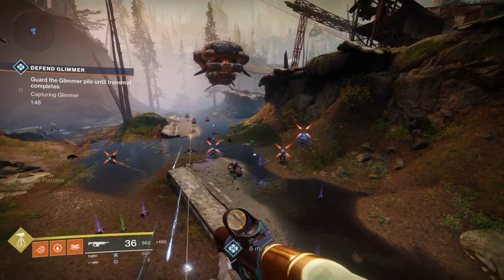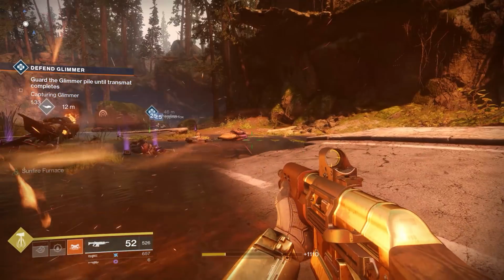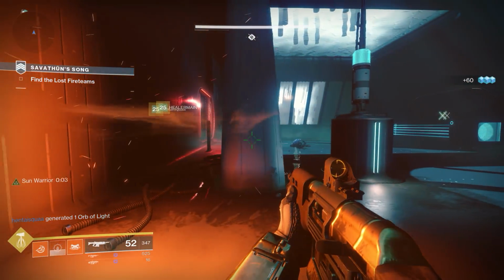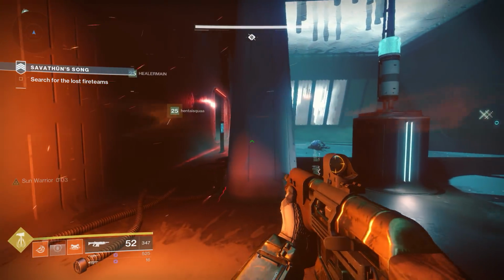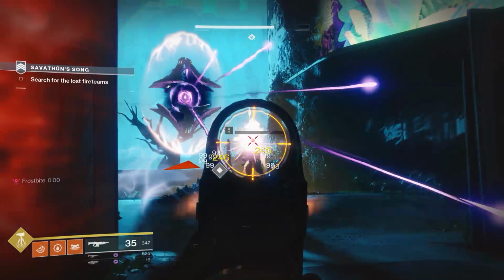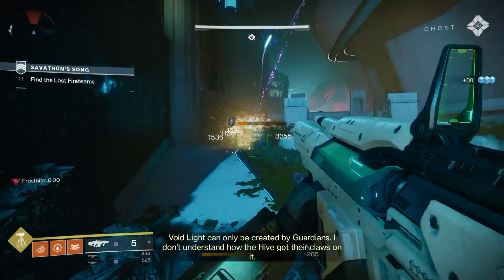Destiny 2 - My Love/Hate Relationship with Sunbreaker